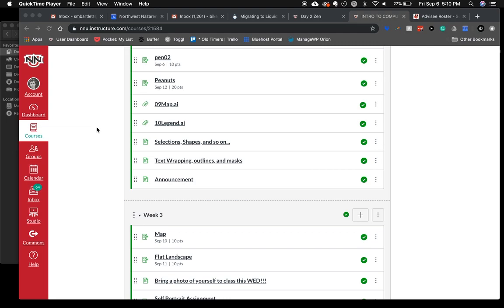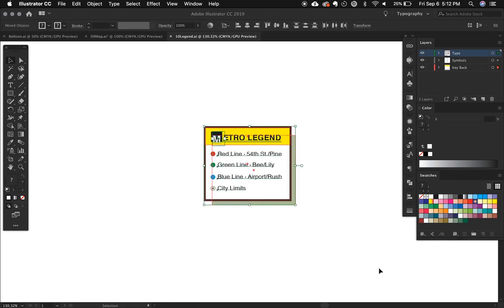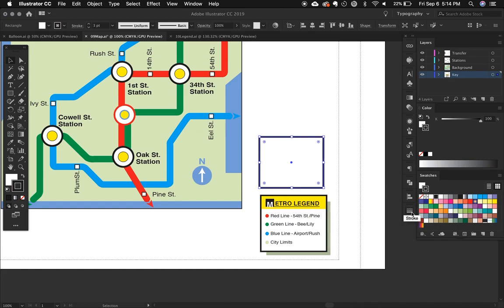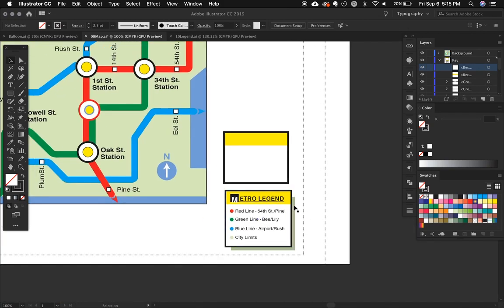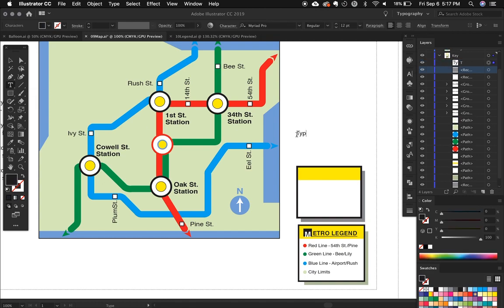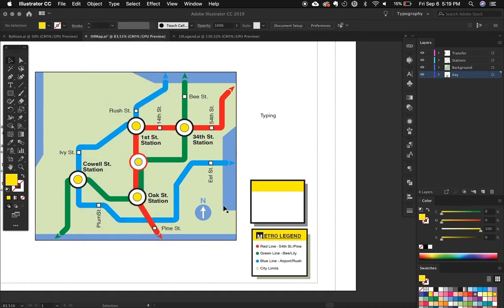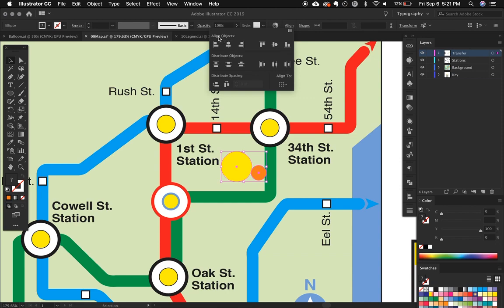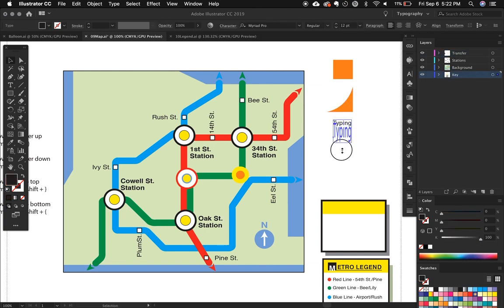Map Layers Shapes